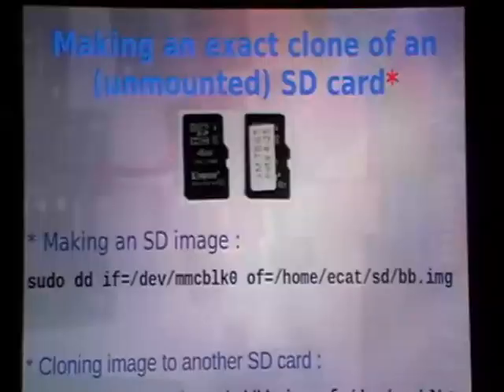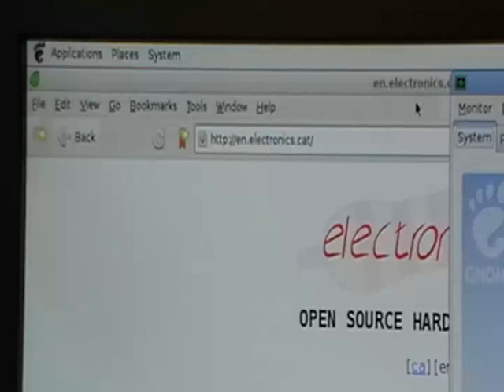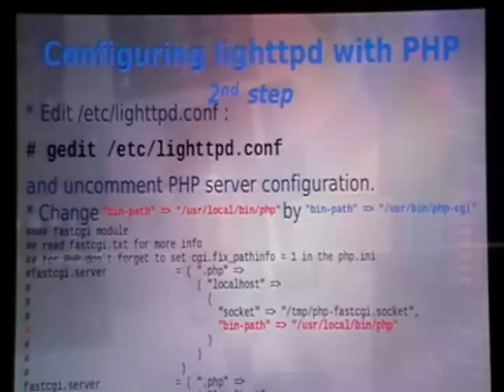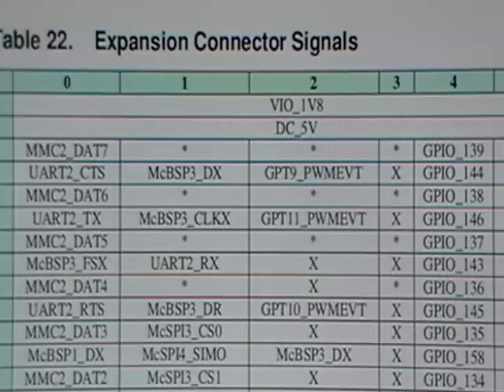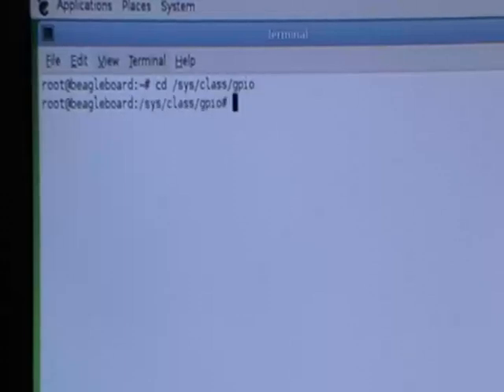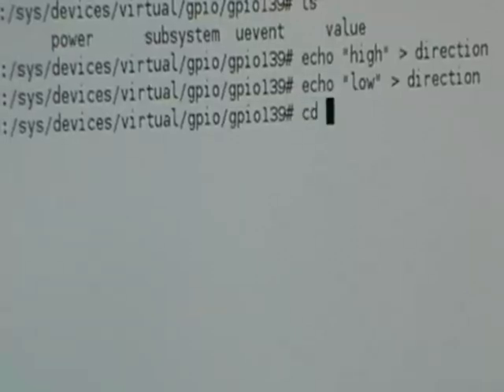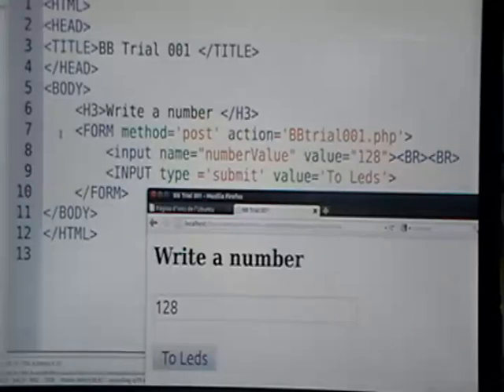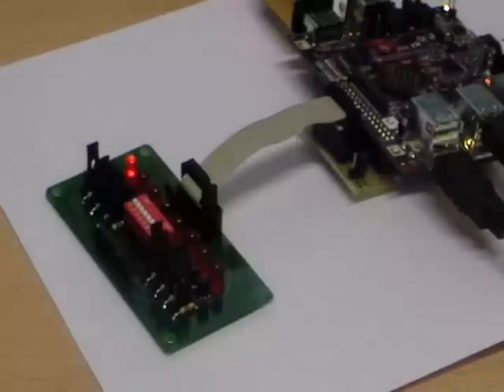Controlling Expansion connector's BeagleBoard running as a Web Server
Video teaching how to control expansion connector's BeagelBoard running as a web server. Installing lighttpd and PHP and using a custom board connected to a universal input/output board like